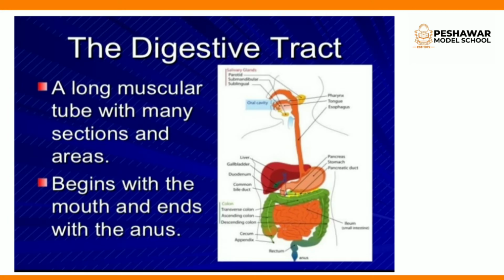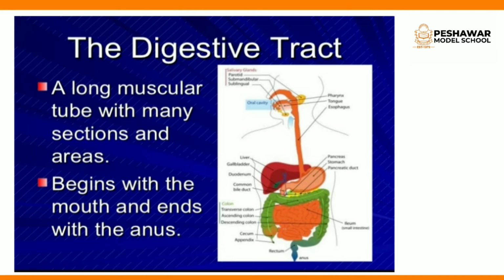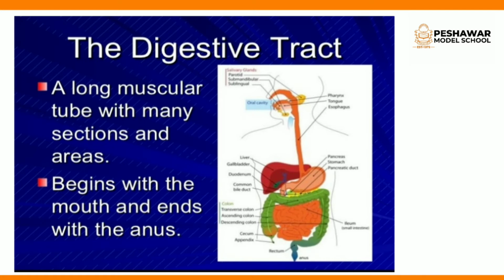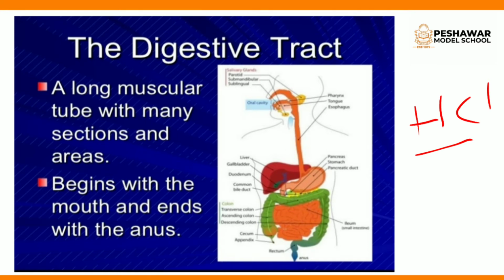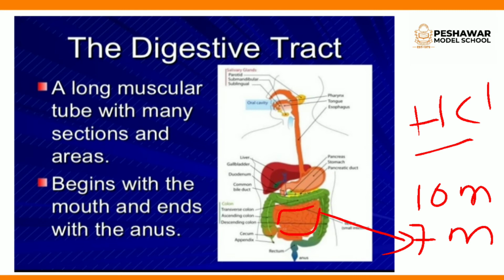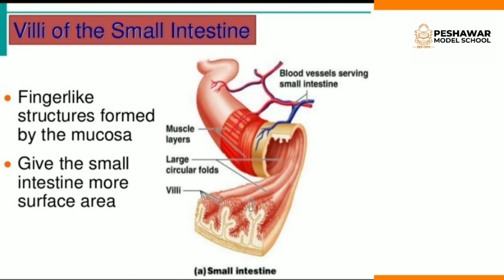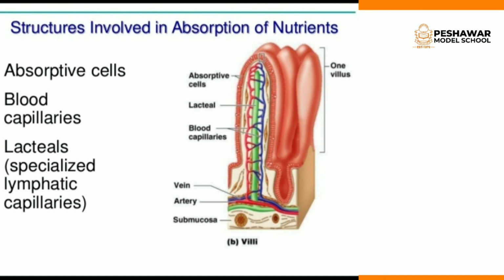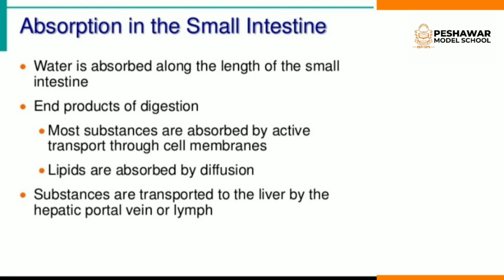Class 7th l G science l Unit 1 lecture 4